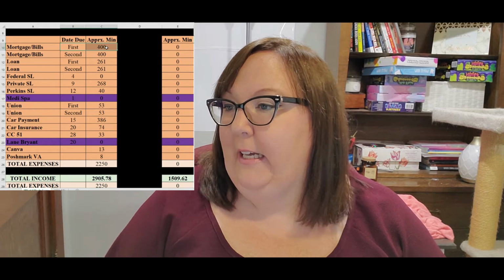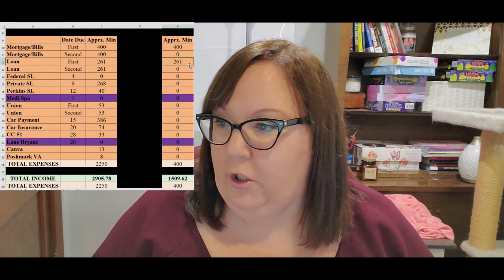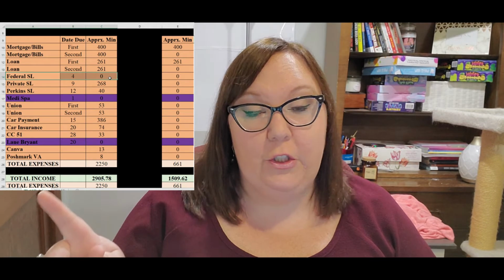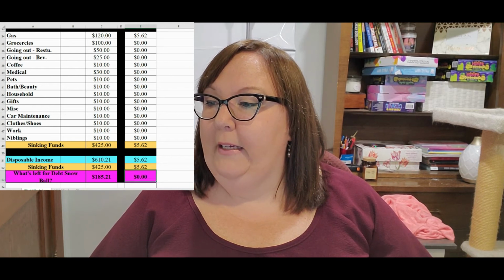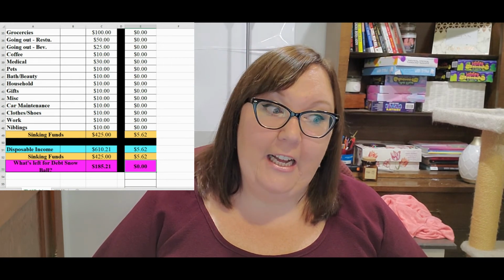Budget with Me Budget by Paycheck BEGINNER Paycheck #1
Budget with me as I budget by paycheck as a beginner budgeter starting today.   I know I have a lot to learn, but this is where I'm starting.  Please share your tips in comments below!

Want to skip around?

0:00 Intro
0:12 Income
1:46 Monthly bills
2:03 Student Loans
3:25 Spa Membership
4:24 Credit Card & Debt Snowball
6:12 Savings
6:48 Sinking Funds

Instagram (reselling): @lifeaslizreaches
Instagram (weightloss): @weightoffthebarr

Poshmark Closet: LifeasLizReachs
Earn $10 for Poshmark with my code LIFEASLIZREACHS, if you aren’t already on Poshmark